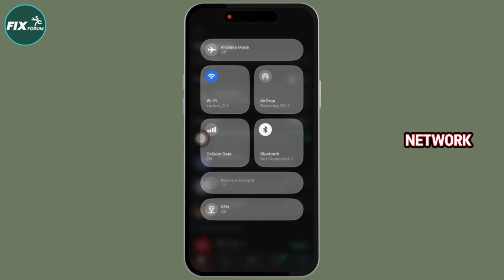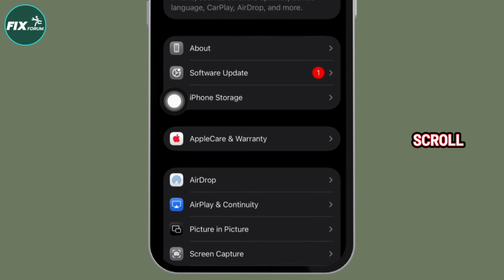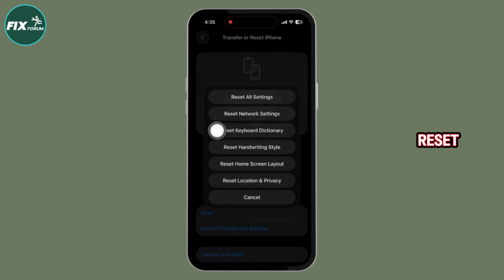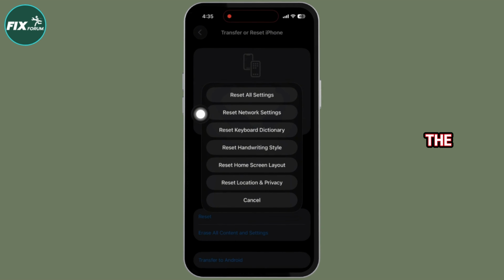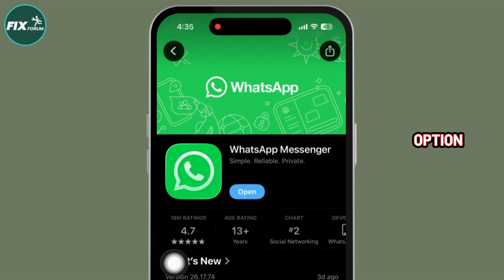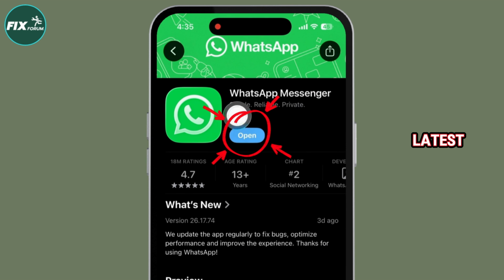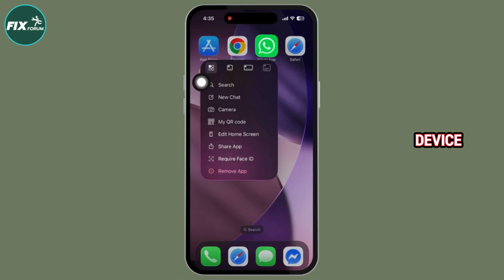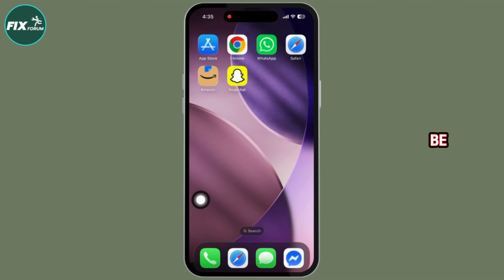WhatsApp Audio Not Downloading? How to Fix Problem (2026 Guide)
WHATSAPP AUDIO NOT DOWNLOADING is a step-by-step guide showing how to fix audio files not downloading or playing in WhatsApp in 2026.

In this video, you will learn HOW TO FIX WHATSAPP AUDIO NOT DOWNLOADING using simple troubleshooting steps such as checking internet connection, disabling VPN, resetting network settings, updating WhatsApp, and reinstalling the app.

This tutorial is useful for users who cannot download voice notes, face media loading issues, or experience WhatsApp audio errors.

Follow these quick steps to fix WhatsApp audio not downloading problem easily.

👉 FIX WHATSAPP AUDIO ISSUE easily using this guide.

⏱️ Timestamps:

0:00 – Introduction & What You Will Learn
0:05 – Step 1: Check Internet Connection
0:15 – Step 2: Disable VPN
0:25 – Step 3: Reset Network Settings
0:45 – Step 4: Update WhatsApp
0:58 – Step 5: Reinstall WhatsApp
1:08 – Final Result & Wrap-Up